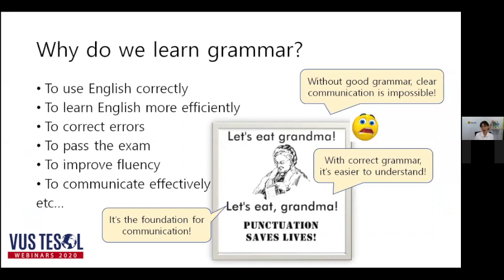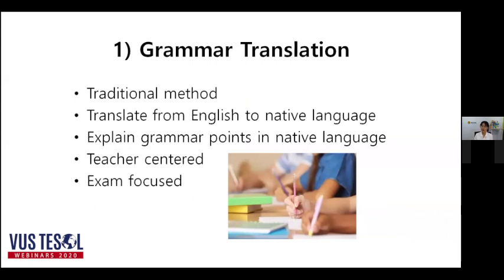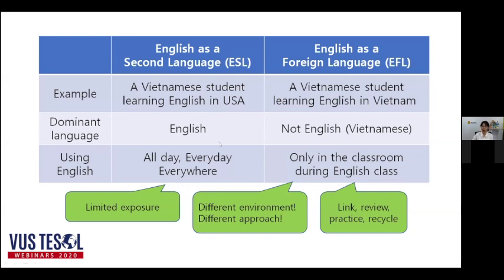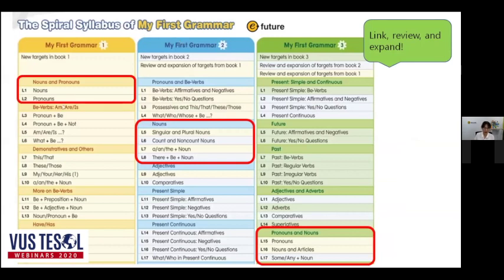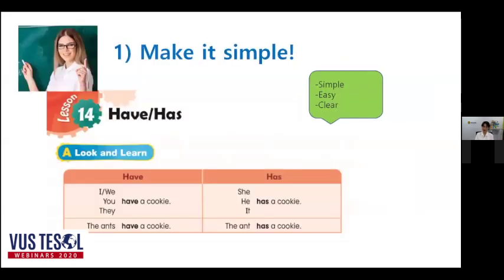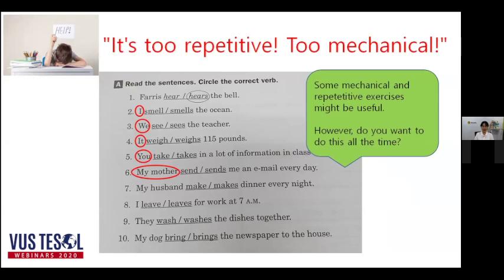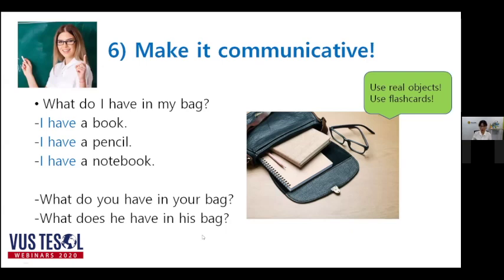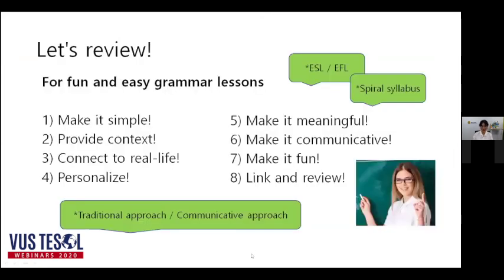SOO KIM: FUN & EASY GRAMMAR WITH SPIRAL SYLLABUS | VUS TESOL WEBINARS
Many students and teachers feel that grammar lessons are difficult and boring. In fact, grammar lessons can be fun and easy! Teachers can help students maintain the feeling of success and interest while learning grammar by incorporating various principles in their lessons. This seminar will explore these principles and present some examples of communicative and student-centered activities.

HỌC NGỮ PHÁP DỄ DÀNG & THÚ VỊ CÙNG SPIRAL SYLLABUS
Những buổi học ngữ pháp thường khô khan và khó là cảm giác của nhiều giáo viên cũng như học viên. Nhưng trong thực tế, những bài học ngữ pháp hoàn toàn có thể được biến tấu để trở nên dễ dàng và thú vị hơn! Giáo viên có thế giúp học viên duy trì cảm giác hứng thú và thành công khi học ngữ pháp bằng cách kết hợp nhiều quy tắc khác nhau trong lớp học. Hội thảo này sẽ khám phá những quy tắc đó và giới thiệu một số hoạt động giao tiếp lấy học viên làm trung tâm.
Soo Kim is an EFL teacher, editor, writer, and teacher trainer. She holds a Master of TESOL from Victoria University of Wellington. She has had the pleasure of teaching English to students of all levels, from kindergarten children to adults. Now, she works for e-future, a Korean publishing company, where she is involved with developing various ELT titles, teacher training, and international projects.

Soo Kim là một giáo viên, biên tập viên, tác giả và nhà đào tạo giáo viên trong lĩnh vực ELT. Bà nghiên cứu và hoàn thành chương trình thạc sĩ TESOL từ Đại học Victoria of Wellington và tìm thấy niềm hứng thú trong việc dạy học cho học viên ở độ tuổi khác nhau, từ trẻ em mầm non tới người lớn. Hiện tại, Kim đang làm việc tại E-future, một nhà xuất bản Hàn Quốc, nơi bà tham gia phát triển nhiều dự án quốc tế, đào tạo giáo viên và xuất bản sách, tài liệu ELT.